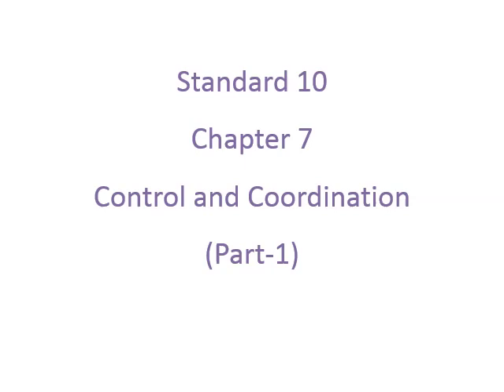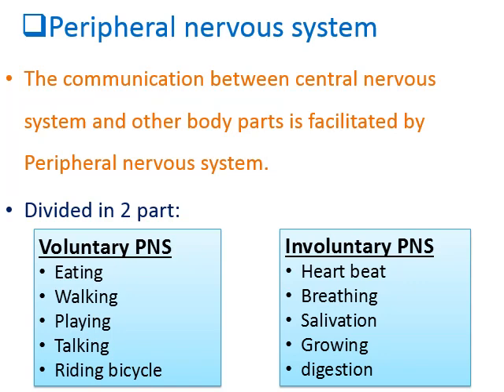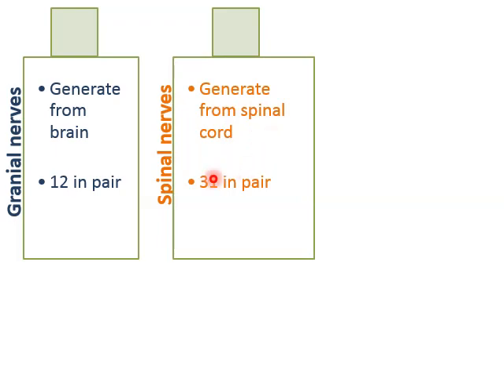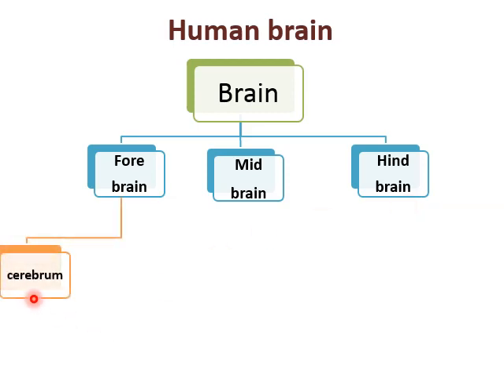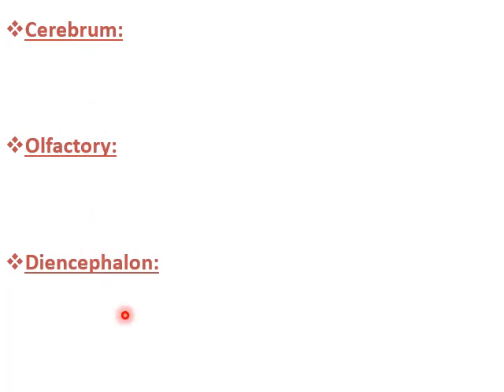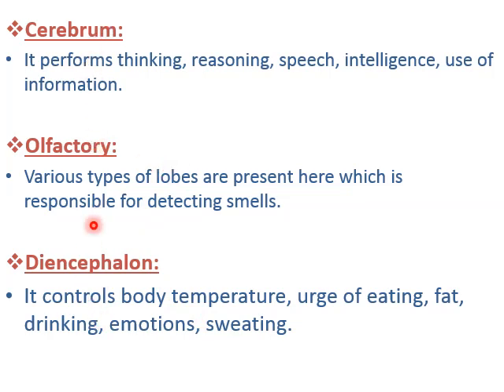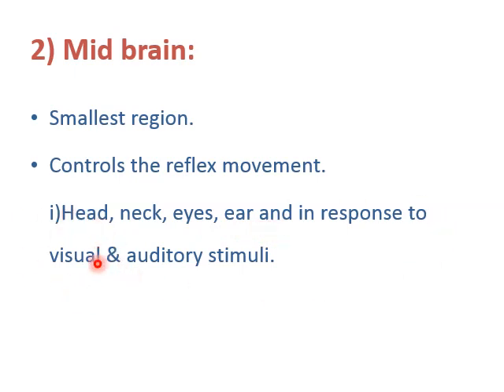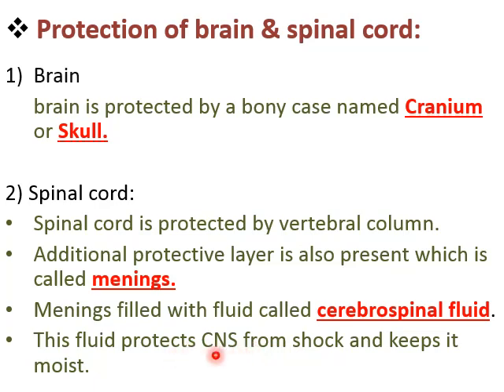Grade 10 chapter 7 (Part-1)